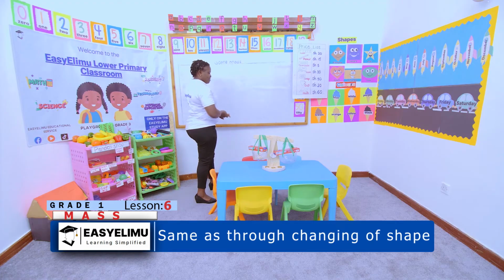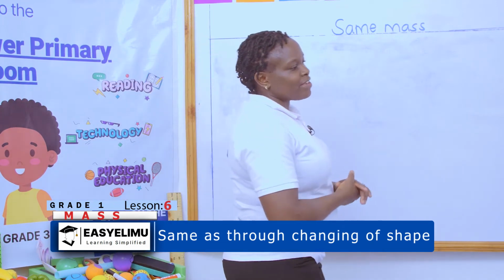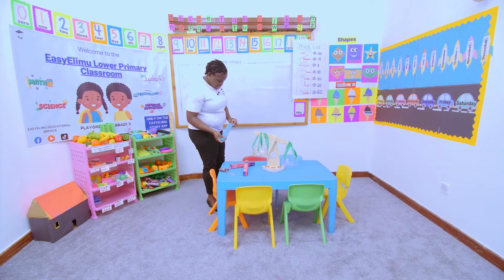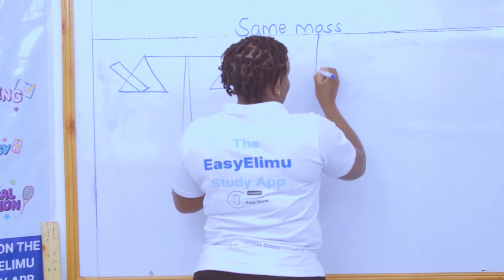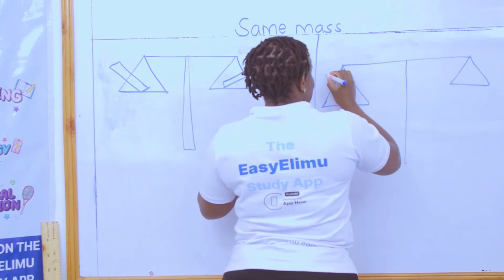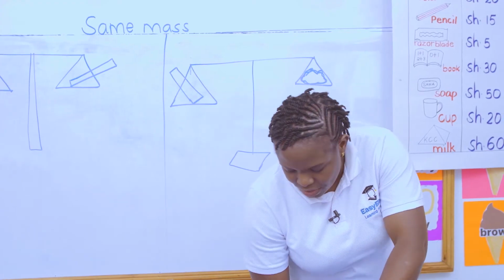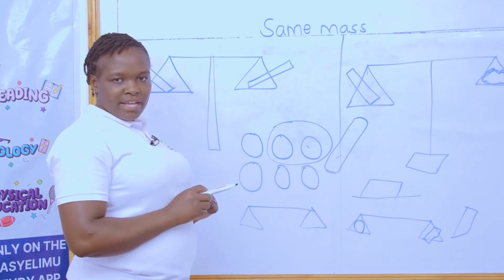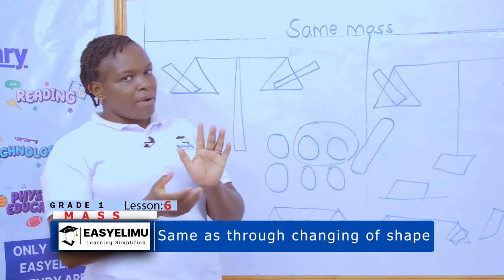How objects can change their shape but still have the same mass | CBC Grade 1 Math Lesson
This is lesson 6 of 9 in sub-topic: Mass

Learn all about mass conservation through changing of shape with Teacher Anauncieta!

Learning area : Mathematics
Strand : Measurement
Sub strand 6 : Mass
Lesson : Same As Through Change of Shapes : Mass conservation through changing of shape

To make the learning experience enjoyable for kids, we have included grade 1 songs to help kids master measuring mass.

Join us as we learn how to conserve mass through manipulation of shapes in this grade 1 math video lesson!